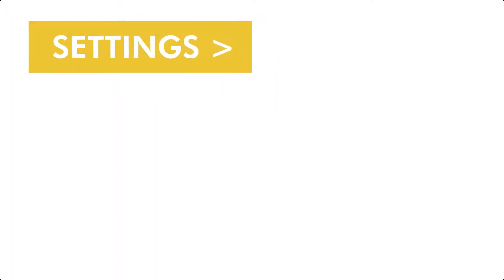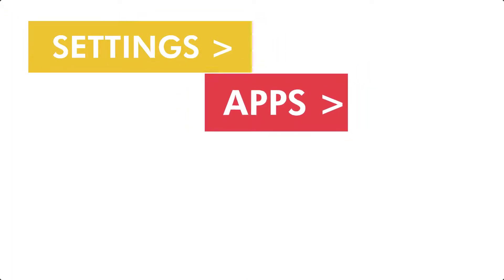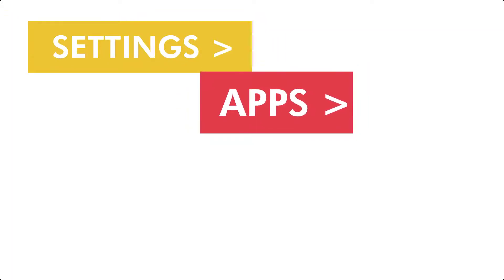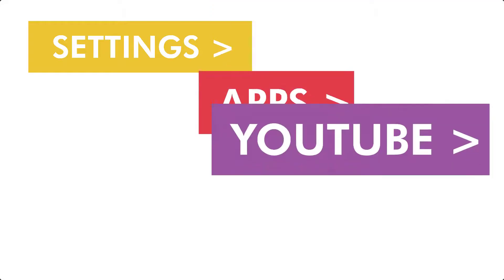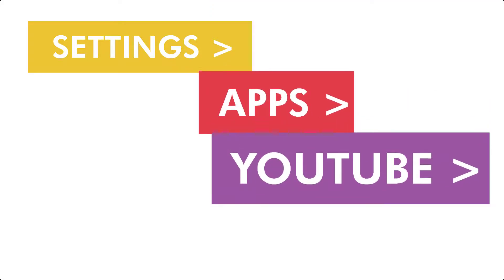How to fix the TCL Smart TV YouTube app back to home screen problem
How to fix the TCL Smart TV YouTube app problem. The normal problem is when you click the video it takes me back to the home screen.

youtube not working on tcl tv the problem is an app update